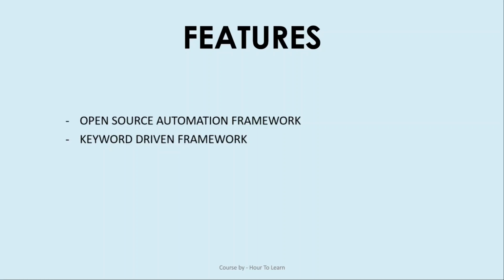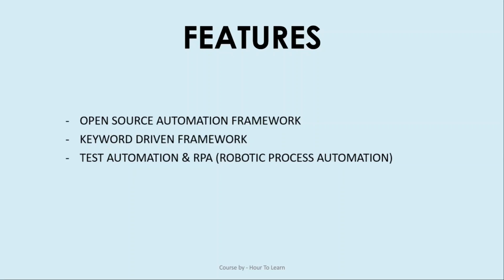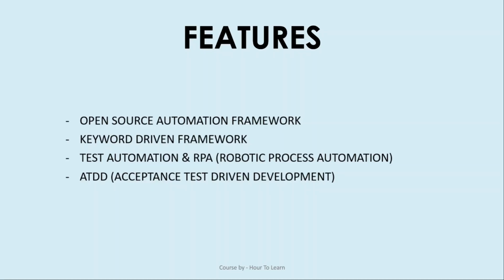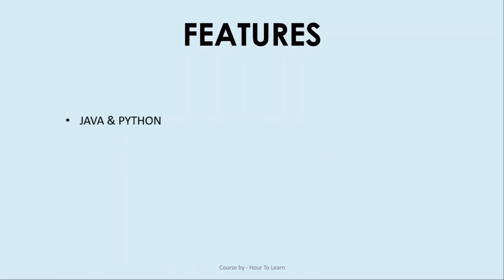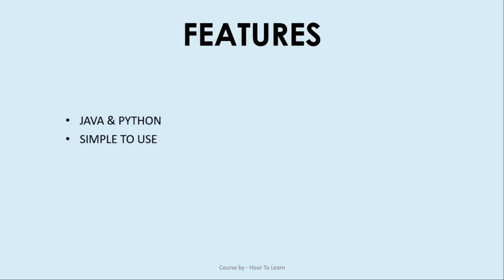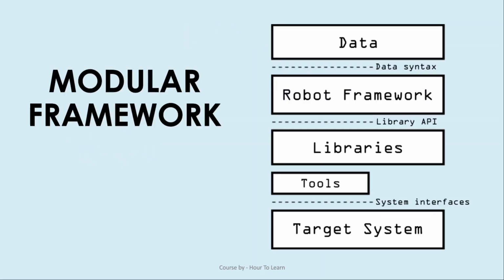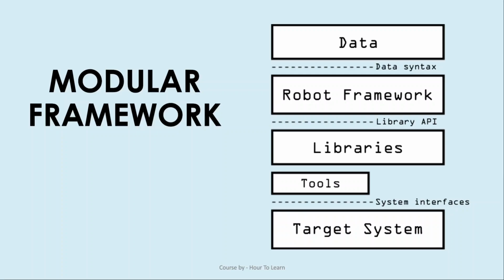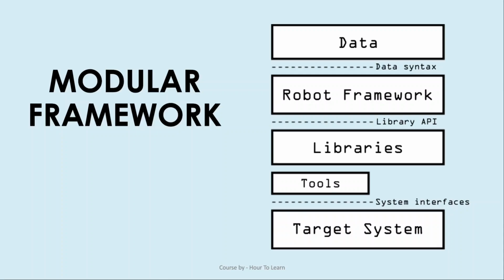SEC-01_Introduction-01_Features & Benefits of Robot Framework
Lets learn about what is Robot Framework. Its Features & benefits.